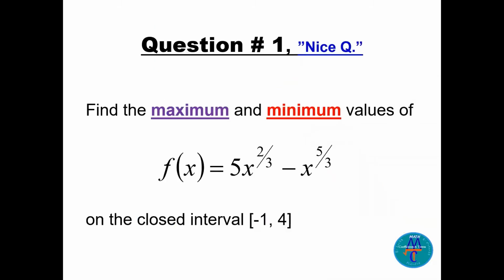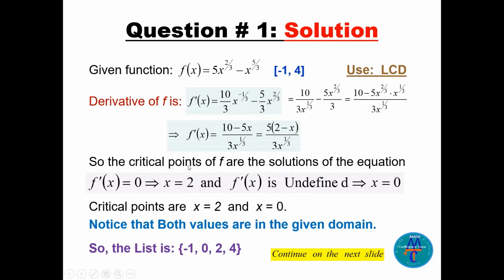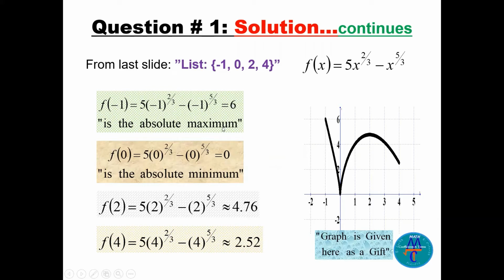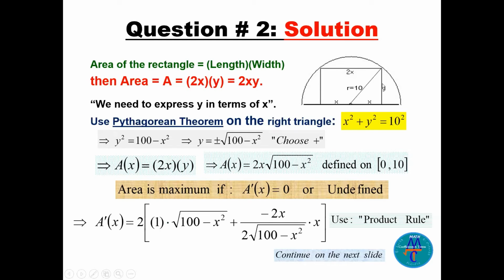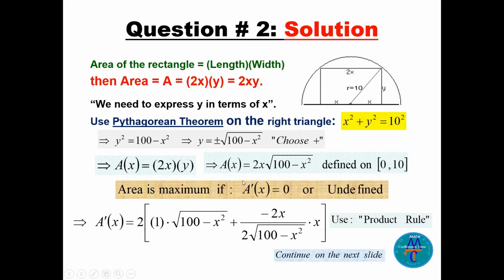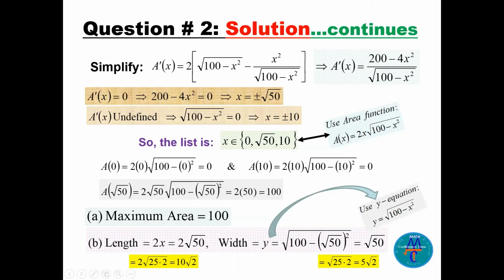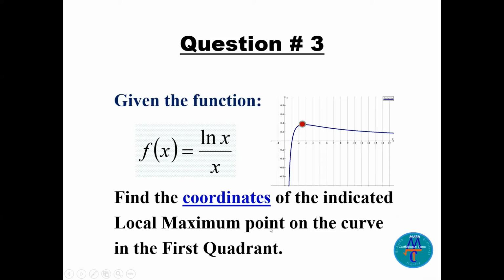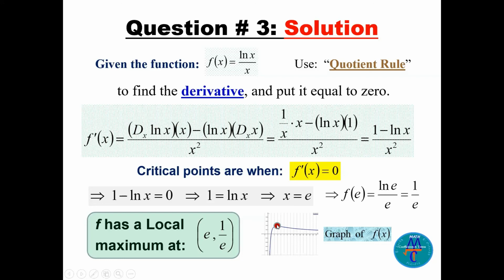Calculus - 1 Old Exams Questions (Finding Maxima and Minima)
This is the another video of the NEW Playlist called:
This video is presenting some solved Questions about (Finding Maxima and Minima), and how they are found.